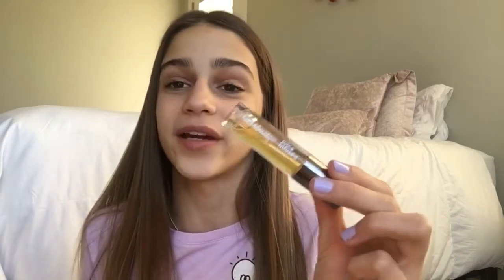Ulta juice infused lip gloss review!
Thx for watching! Early post this week:)